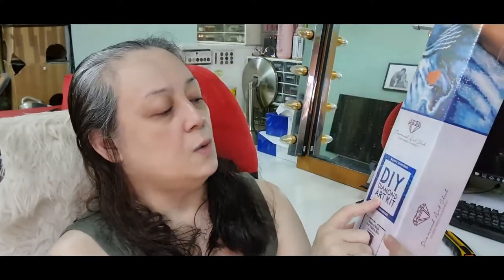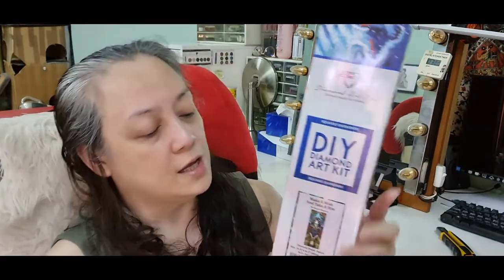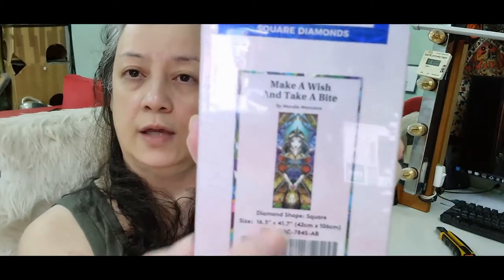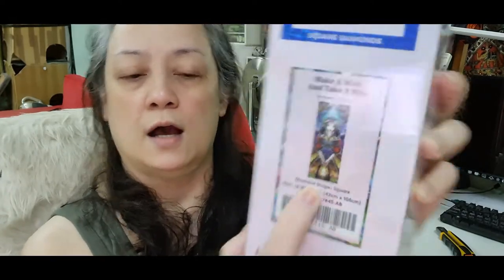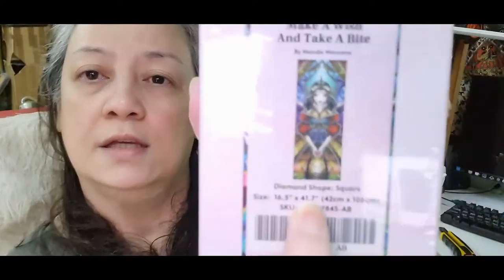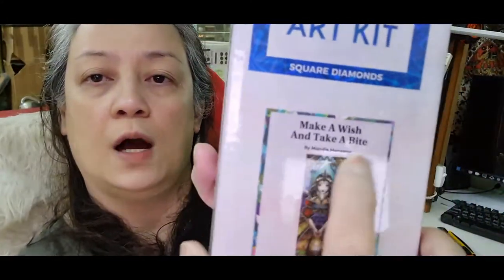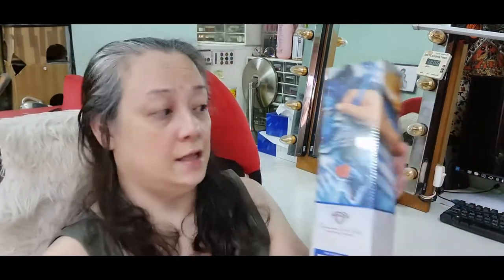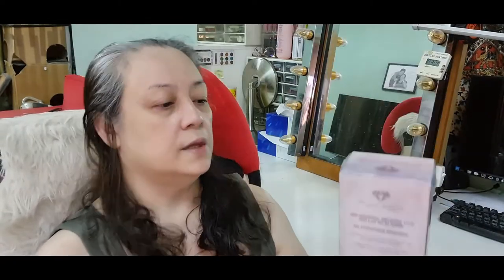UNBOXING DIAMOND ART CLUB MAKE A WISH AND TAKE A BITE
ONE OF MY FAVOITE PRINCESS SNOW WHITE.